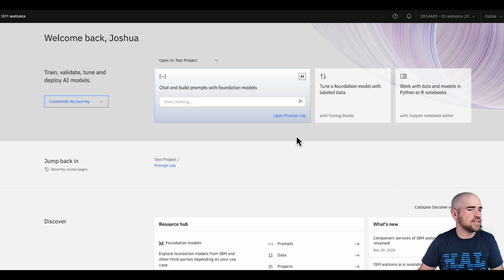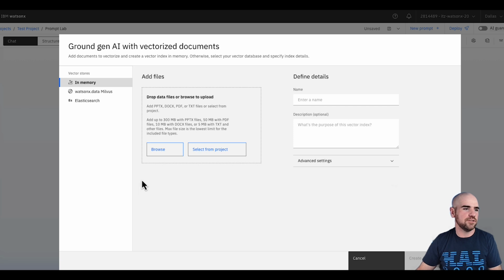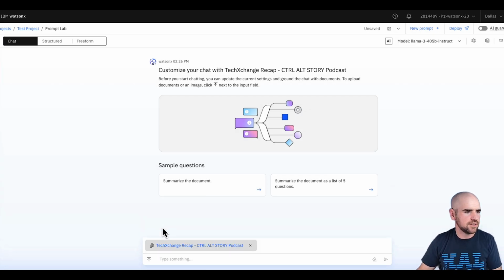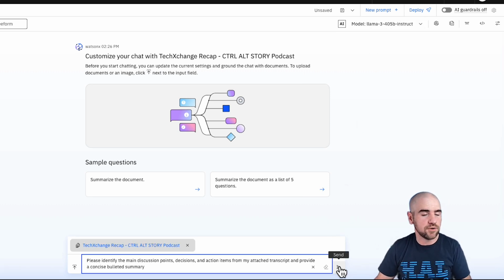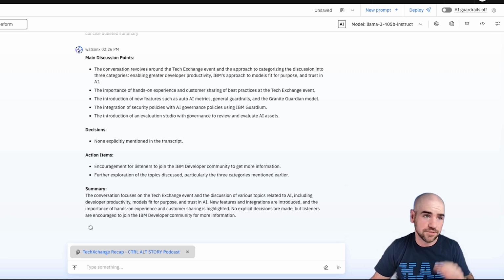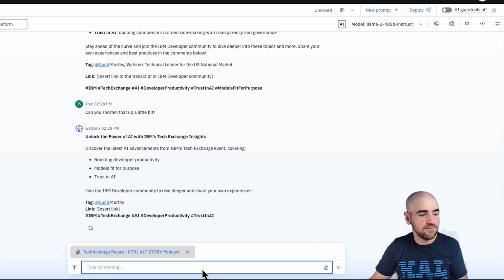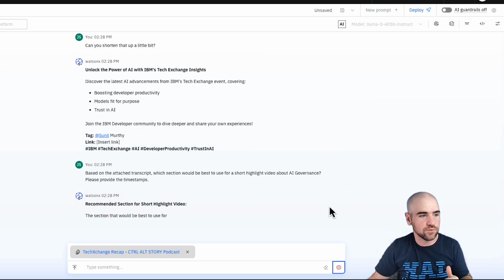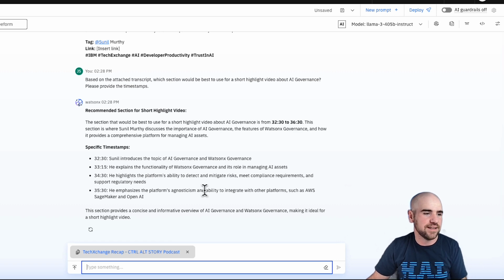Create Podcast Shorts and Social Media Content in 3 minutes (with AI)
I used generative AI to summarize a 45 minutes podcast transcript, create a LinkedIn post, and get recommendations for a short / reel to create – all in minutes (with IBM watsonx)

Learn how generative AI can quickly help write podcast descriptions, podcast summaries, generate social media posts, and create podcasts reels and podcast shorts.